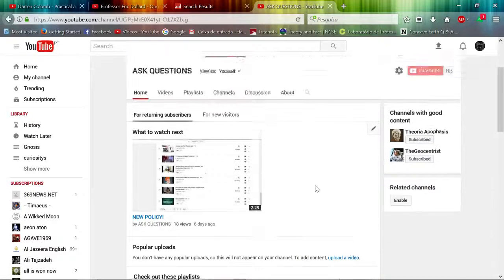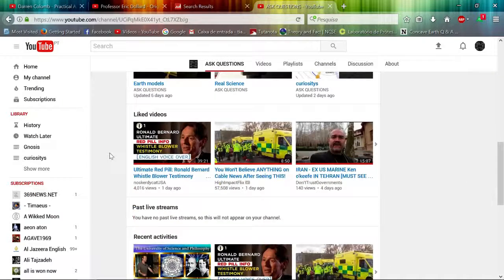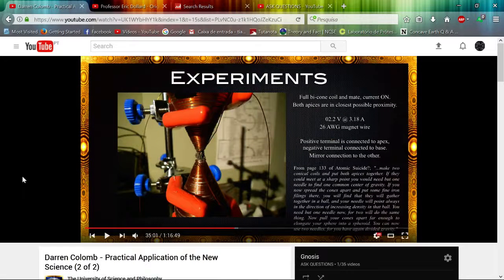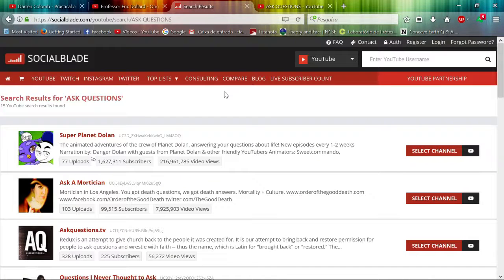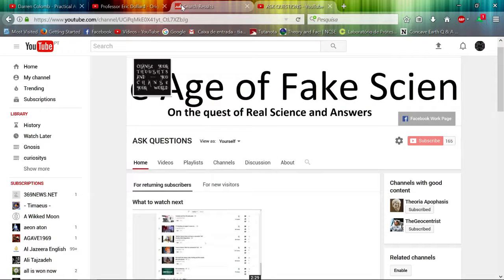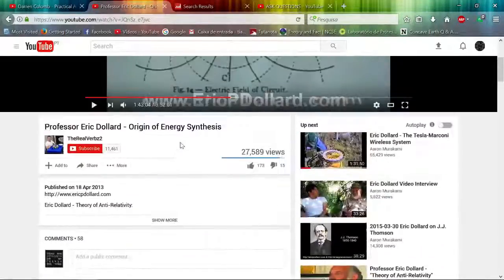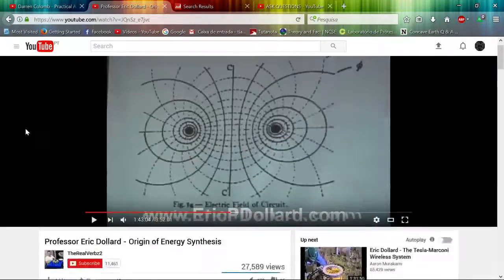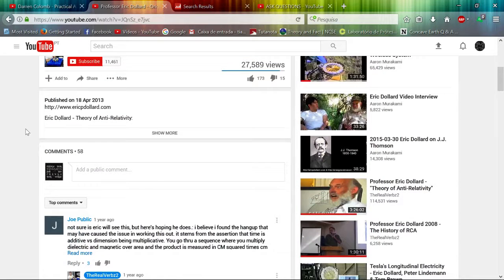ERROR 404 MY CHANNEL IS NO MORE!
Don´t worry an highly trained team of monkeys will fix it briefly. LOL
 Correction Electricity goes parallel to the cables.
I know I broke what I said in the prior video, but I like keeping my shills informed, consider this an update. Peace